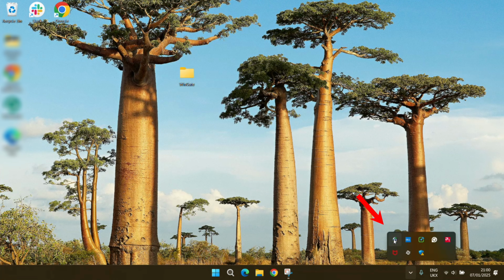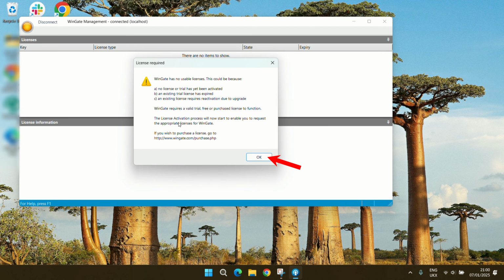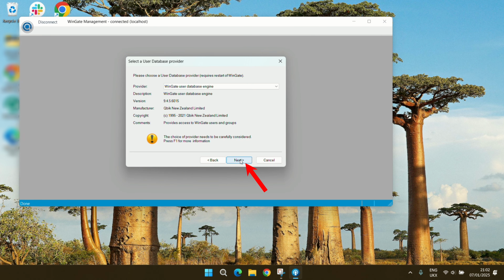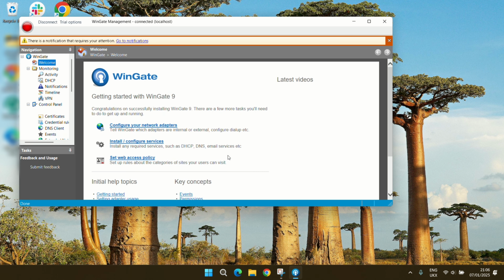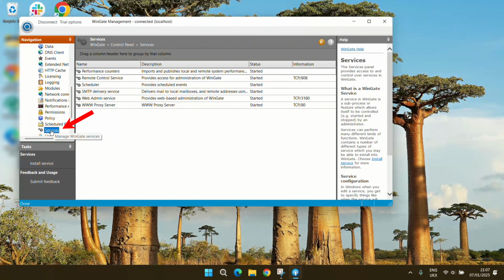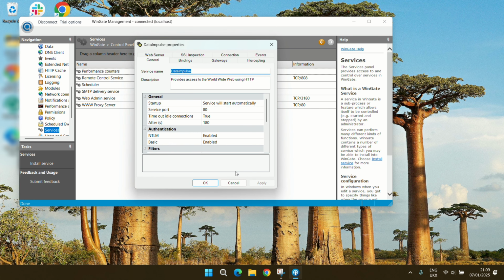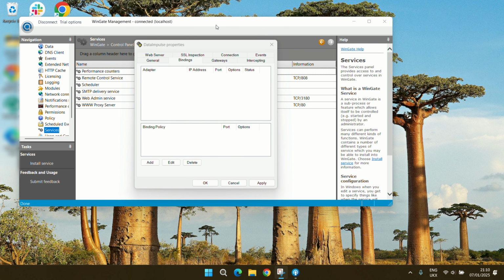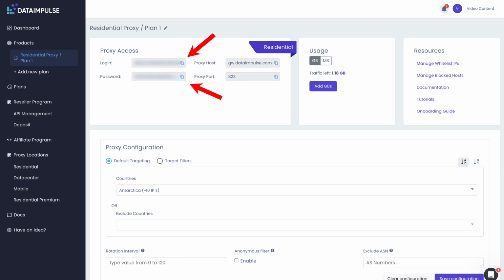How to configure proxies in WinGate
Does using proxies in WinGate seem complicated? In this step-by-step video tutorial, you will learn how to finish settings in a couple of minutes.

📌Timestamps:
0:00 Intro
0:09 How to configure proxies in WinGate
1:48 Why DataImpulse
2:06 Closure

Struggling to configure the necessary apps? There are 60+ tutorials on our website; check them out
There are more Windows-friendly apps you may like, discover our tutorials:

Looking for a reliable proxy client? We collected everything you need to know in this article

There are plenty of extensions and programs to make proxy integration easier.